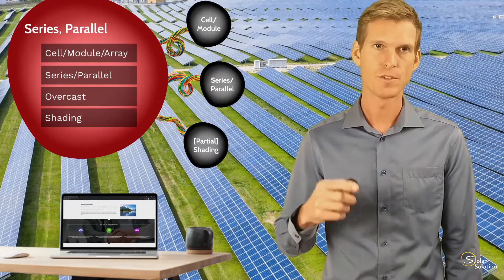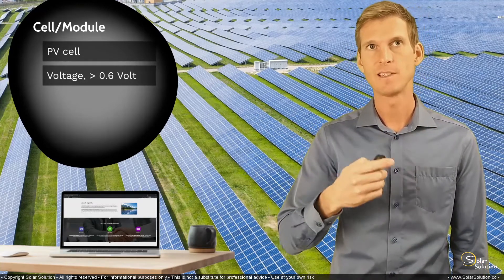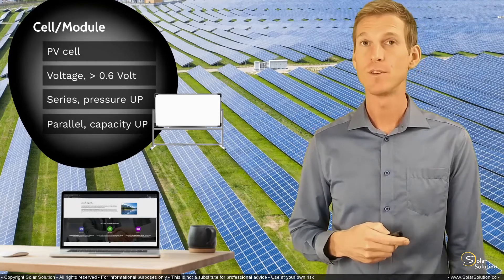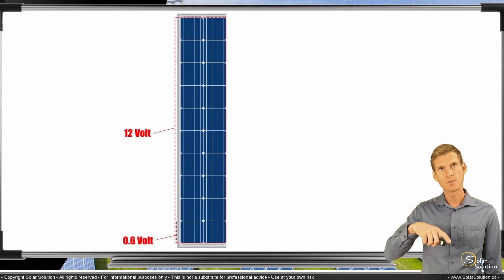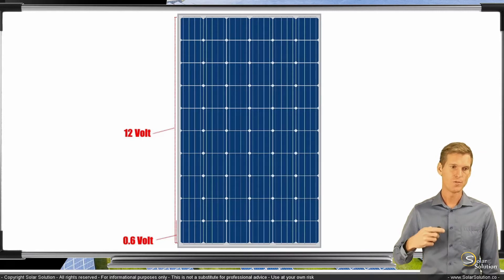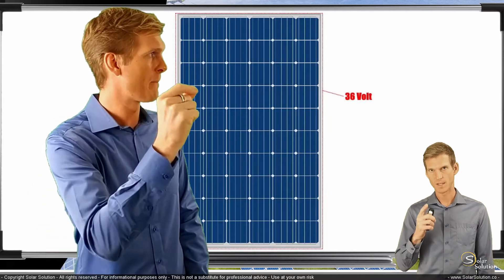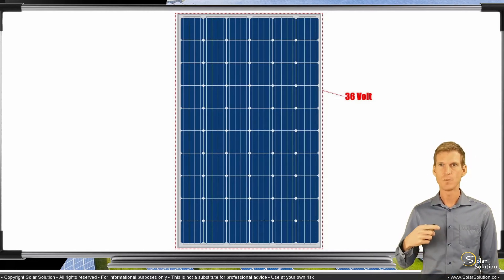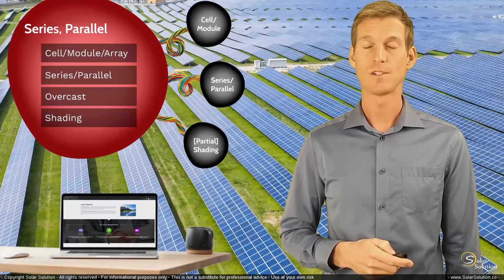Solar PV Cell & Module: The Differences Explained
Renewable Energy Engineer Jesse Gorter explains the difference between solar pv cells and modules

Jesse